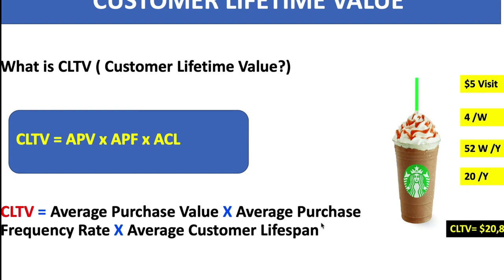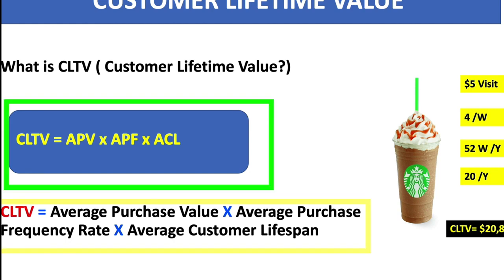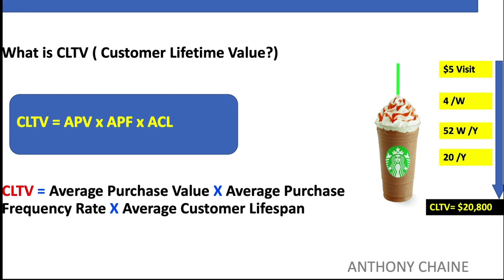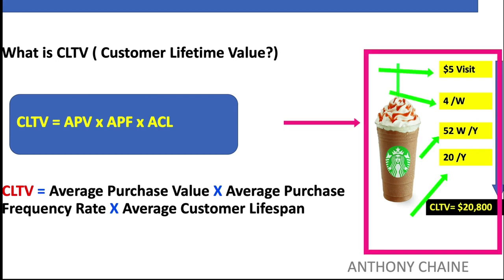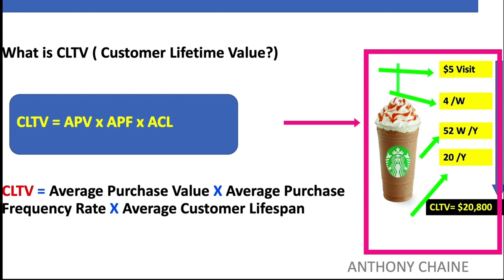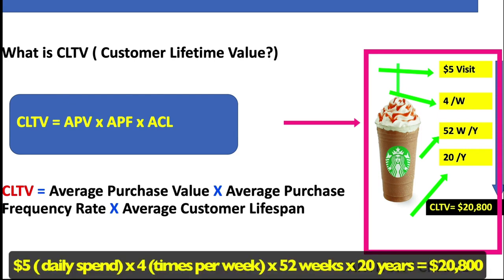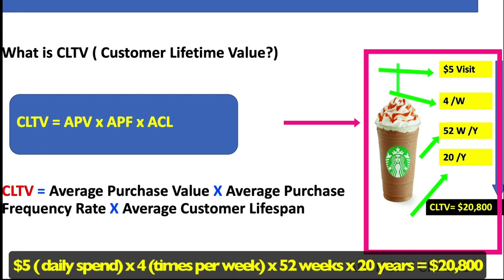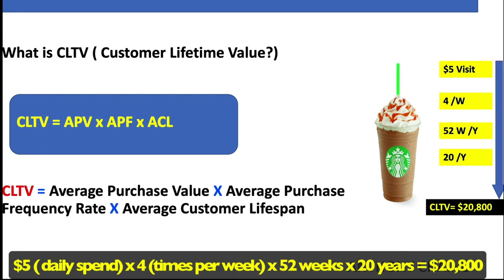05 What is Your Customers Lifetime Value